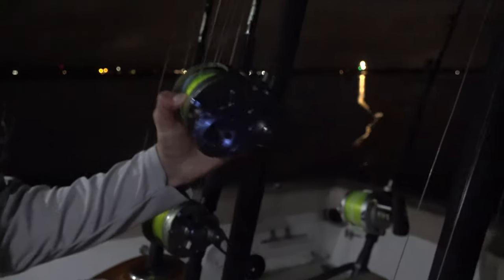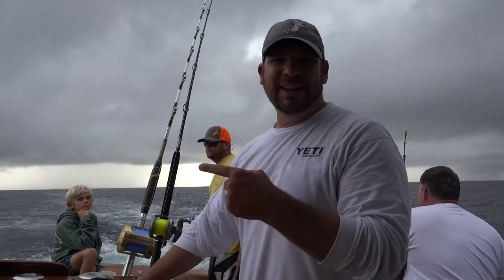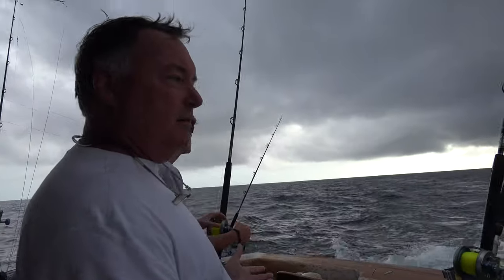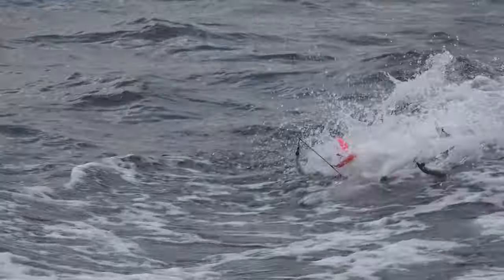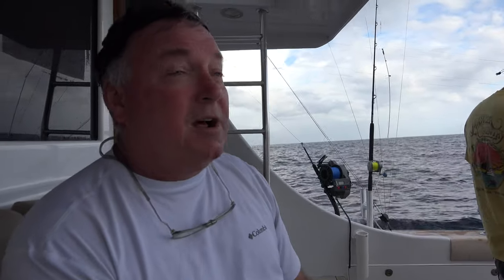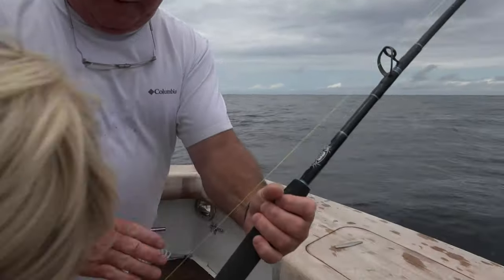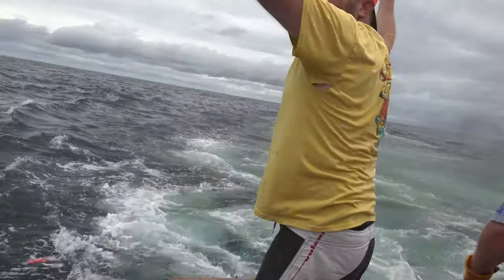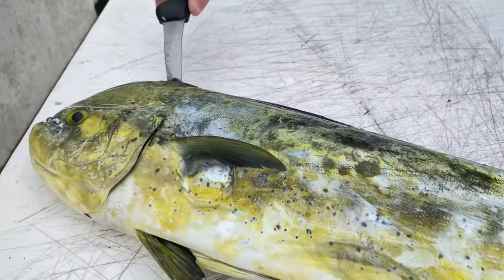Glazed Blue Marlin Run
The Seymour family travels to South Carolina for some offshore fishing on the "Glazed" with Miles Herring and company. The team puts Kris on his first Blue Marlin!